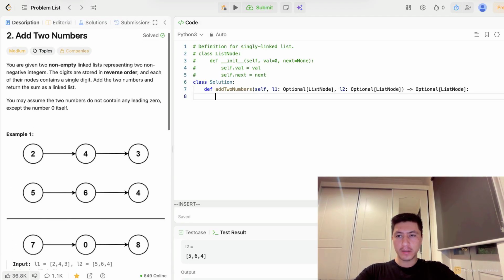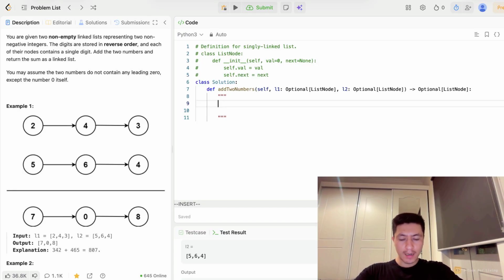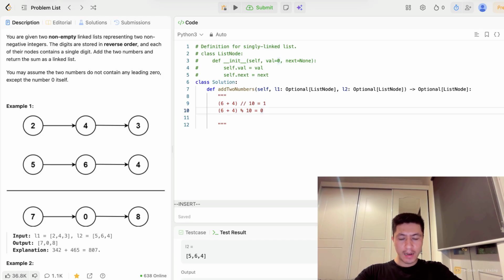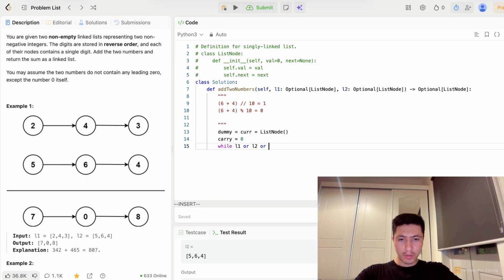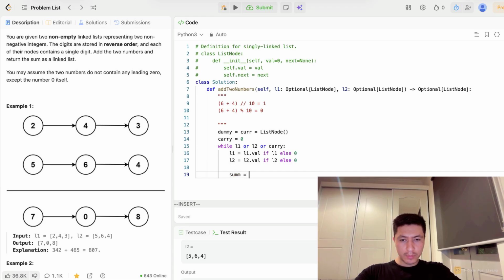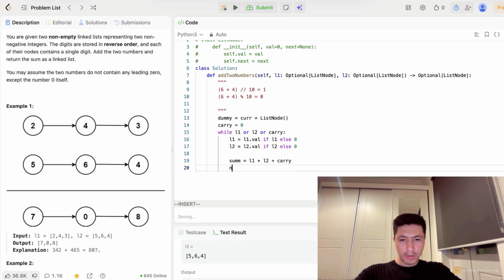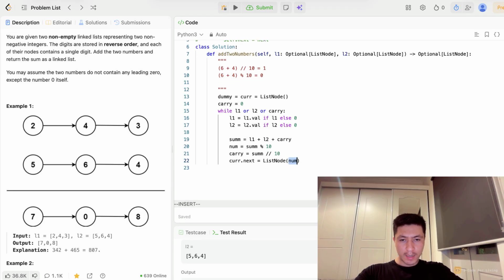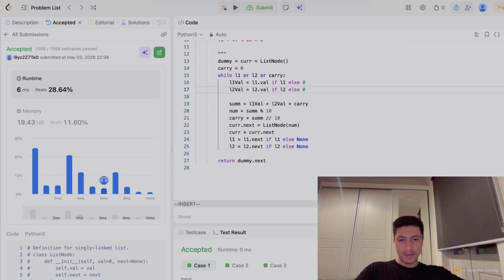Add Two Numbers (LeetCode) in Python — Linked List + Carry Trick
Walking through LeetCode 2 — Add Two Numbers — in Python. We'll
  build the answer one digit at a time, using integer division and
  modulus to handle the carry, and a dummy node to simplify the
  linked-list construction.

  ⏱ Chapters
  0:00  Intro
  0:05  Add Two Numbers — problem walkthrough
  0:15  Carry & modulus: the math behind the loop
  1:25  Different-length lists (placeholder zeros)
  1:55  Code setup: dummy node + carry variable
  2:25  Handling l1 / l2 with conditional .val
  3:05  Sum, next node, advancing the pointers
  3:55  Accepted ✅
  Time:  O(max(m, n))
  Space: O(max(m, n))